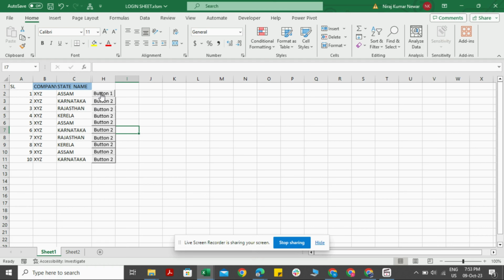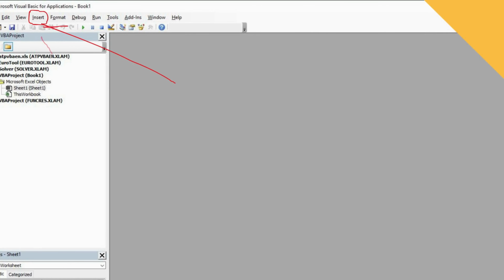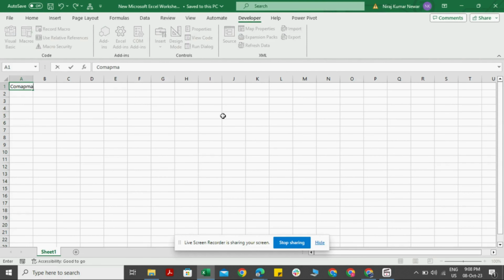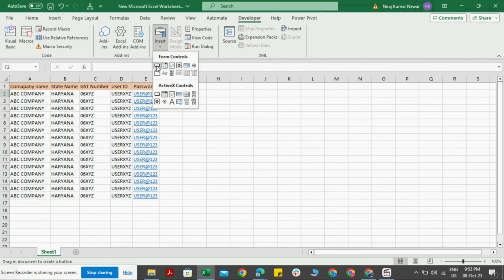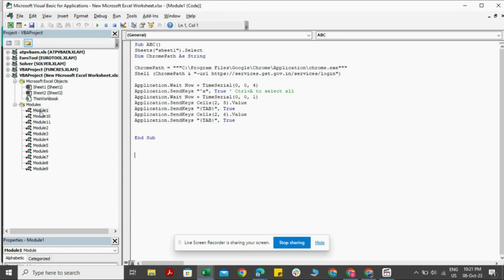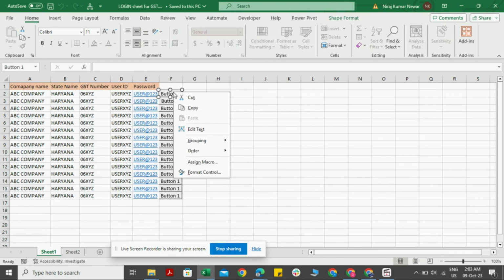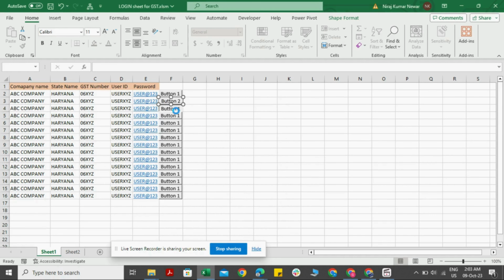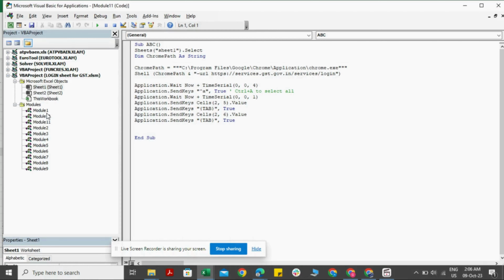GST PORTAL LOGIN WITHOUT PASSWORD_AUTOMATION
Welcome to the future of effortless GST portal access! In this game-changing tutorial, we'll show you how to log in to the GST portal without a password using the power of automation. Say goodbye to the hassle of remembering complex passwords, and embrace a simpler, more secure way to manage your GST filings. 🚀

In this video, we'll walk you through the step-by-step process of setting up an automated login system that not only saves you time but also enhances the security of your GST data. Whether you're a business owner, accountant, or just someone who wants to streamline their tax-related tasks, this video is a must-watch!

🔑 No more forgotten passwords
⏱️ Save precious time on logins
🔒 Enhance your GST portal security
💼 Simplify your tax management process

Join us as we unveil the future of GST portal access and take the first step towards a more efficient, stress-free tax experience.
Code for doing this:
"Sub ABC()
Sheets(""sheet1"").Select
Dim ChromePath As String

End Sub"